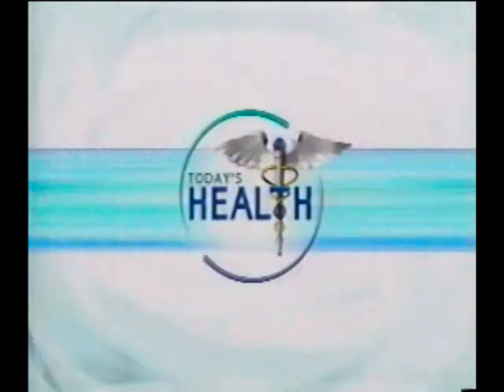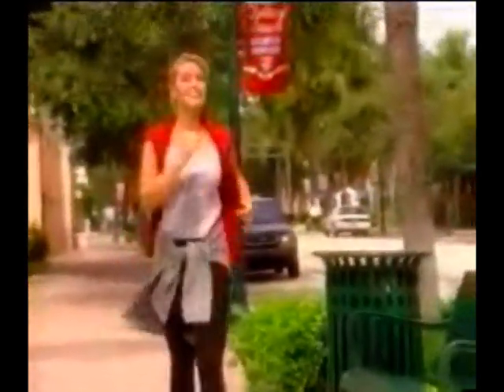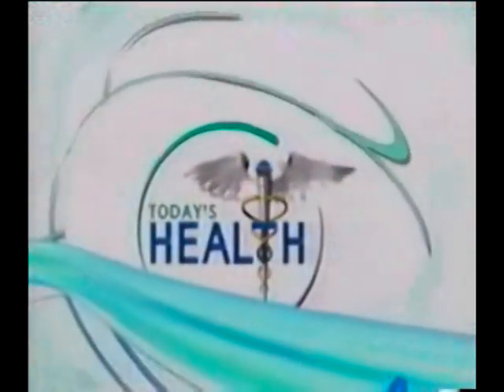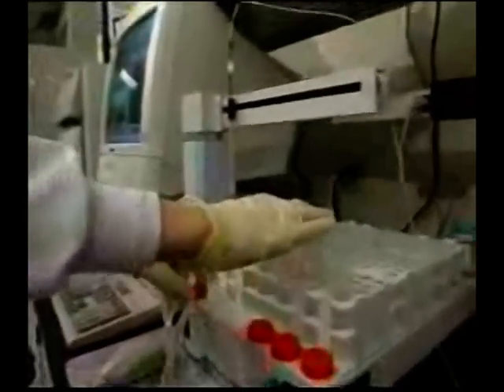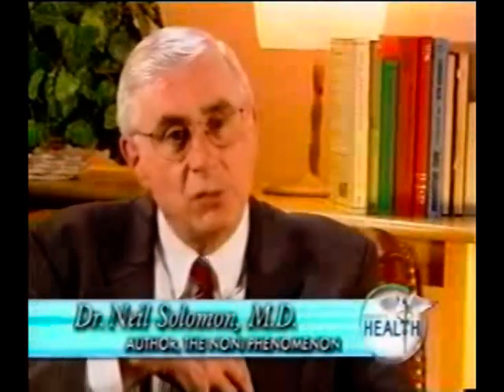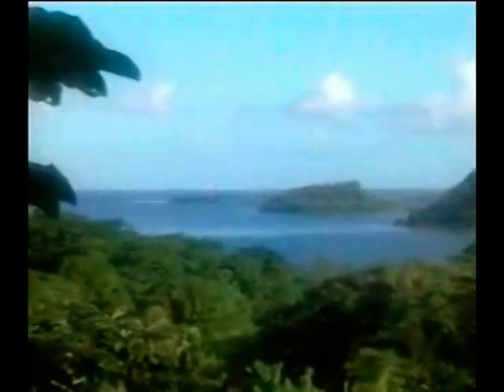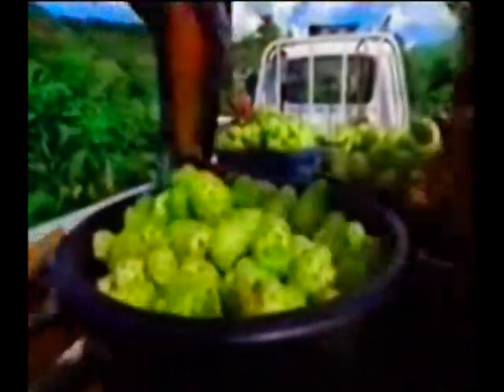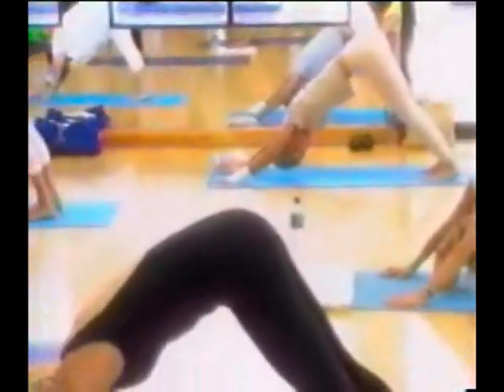TAHITIAN NONI IN DISCOVERY HEALTH CHANNEL